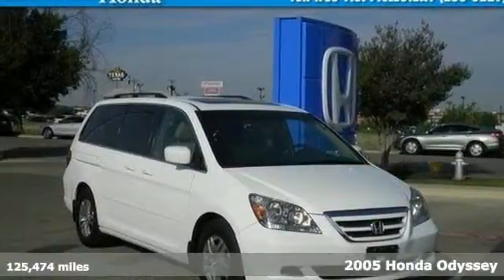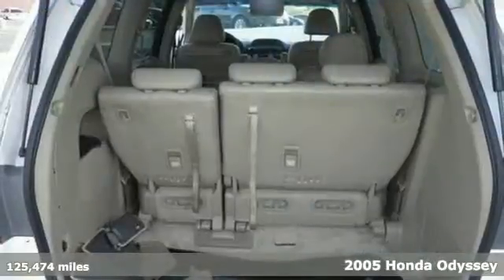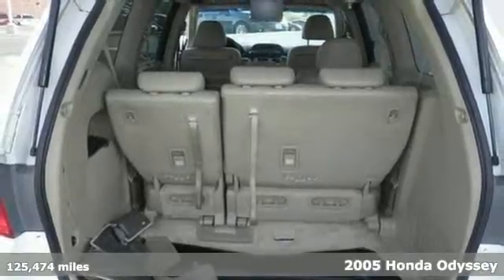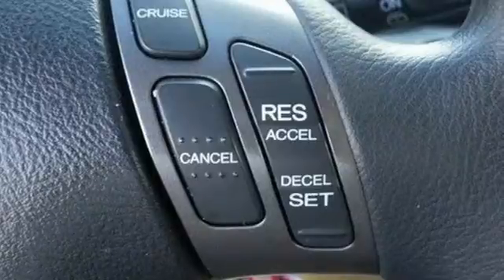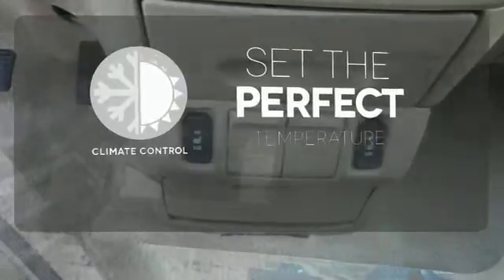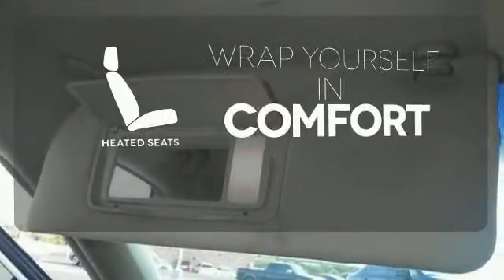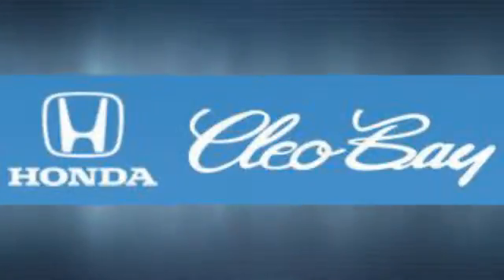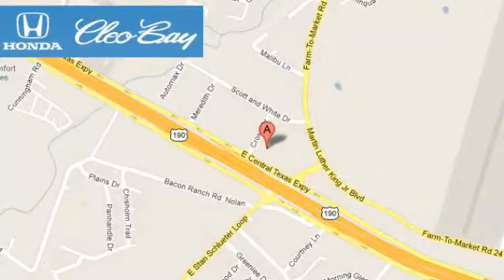2005 Honda Odyssey Killeen TX Austin, TX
Year: 2005
Make: Honda
Model: Odyssey
Trim: EX-L FWD
Engine: 6 Cyl - 3.5L
Transmission: Automatic
Color: Taffeta White
Interior: Tan
Mileage: 125474
Stock #: T5905B
VIN: 5FNRL38655B425389
New Arrival! PRICED TO SELL QUICKLY! Research suggests it will not be available for long. *Heated Seats* *Sunroof/Moonroof* *3rd Row Seating* *Leather Seating* Popular color combo! *NHTSA 5 STAR CRASH RATING!* ABS Brakes Front Wheel Drive *Please let us help you with finding the ideal New, Used, or Certified vehicle.

Address:
3907 E Cen-Tex Expy